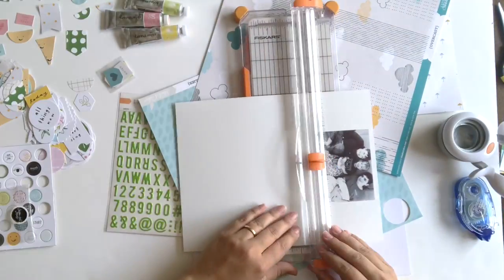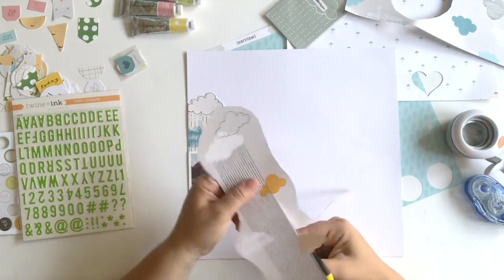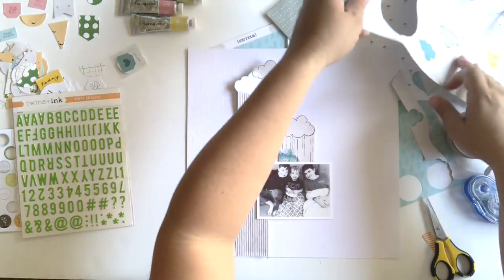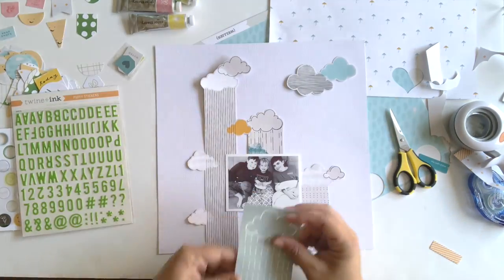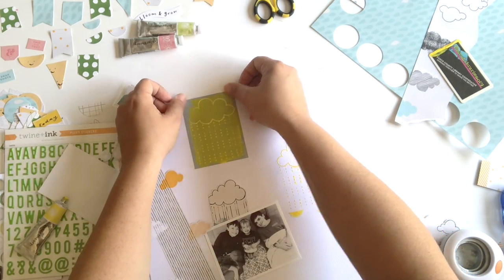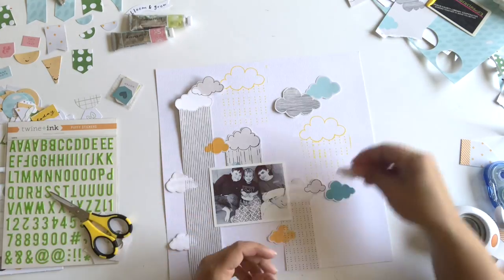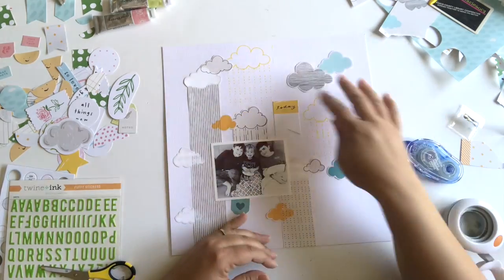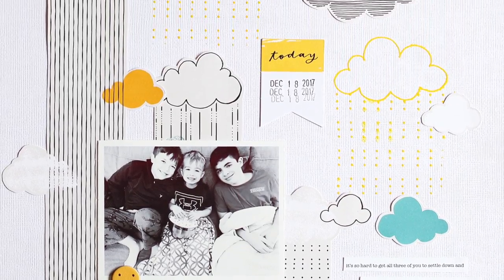Using the Be Happy Scrapbook Kit with Kelly Noel